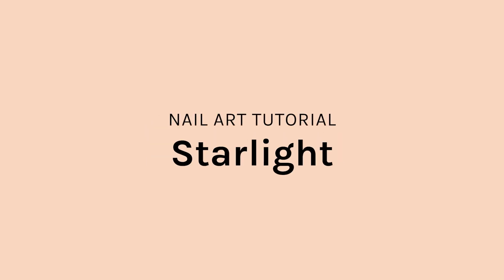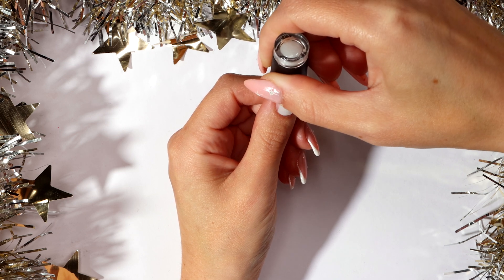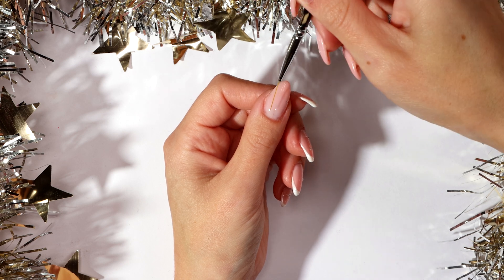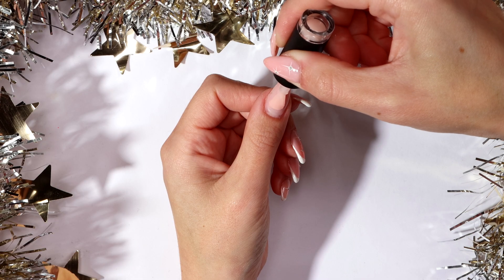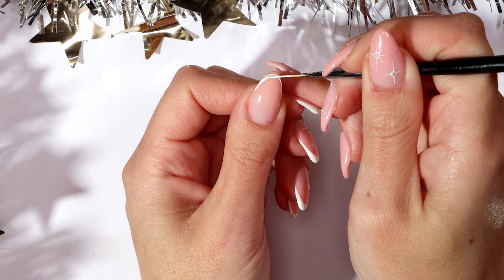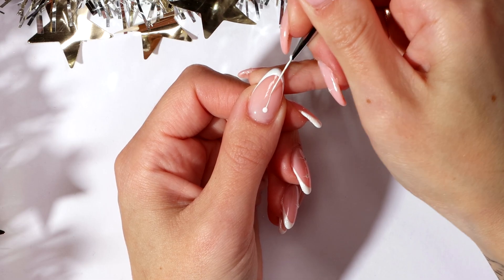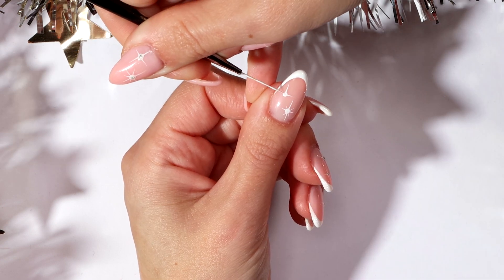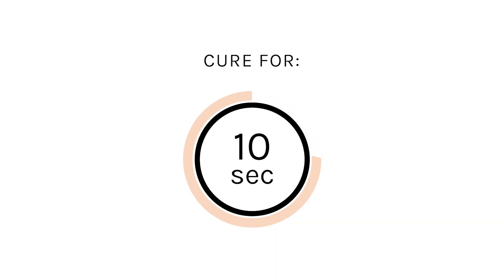Trending Minimal Stars & French Tips Gel Manicure | Gel Nail Art Tutorial | Gelous Gel Nail Polish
Get into the Christmas spirit with this classy set, a timeless pairing of chic French tips and sparkling stars. Follow this step-by-step gel polish nail art tutorial to create our Starlight gel manicure.

INSTRUCTIONS:
00:00 Introduction
00:11 Clear Rubber Base Coat
00:23 White Builder Gel
01:20 Spilt Milk
01:35 Whiteout French Tip
02:05 Just White Stars
02:50 Silver Lining Star Centre
03:08 Pearlescent Moonstone French Tip Shimmer
03:29 Top Coat
03:38 Cuticle Oil
03:44 Finished Manicure